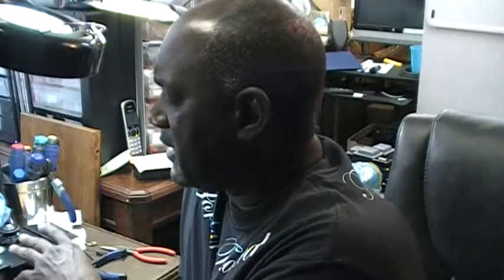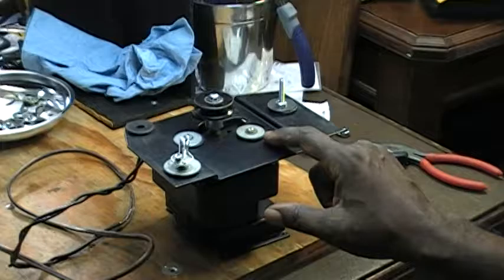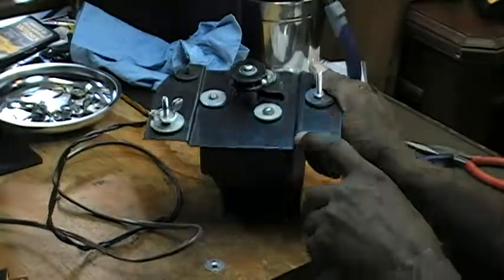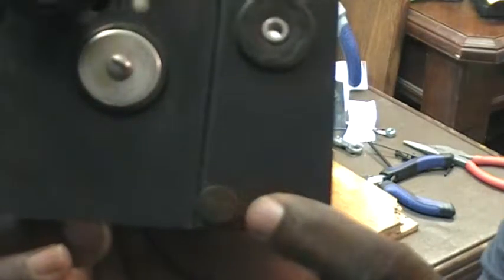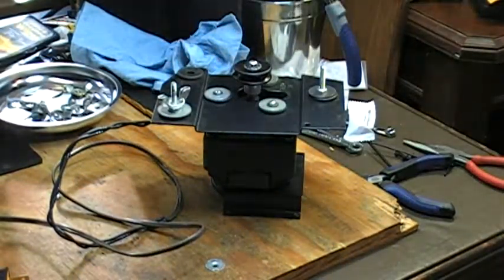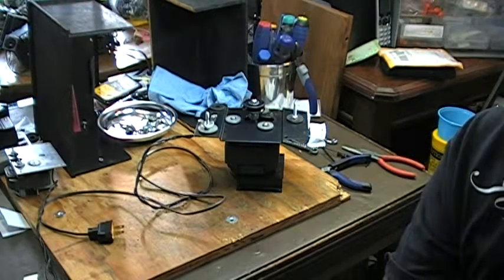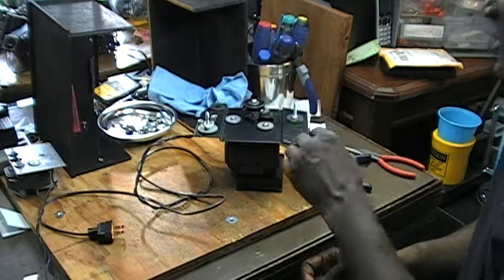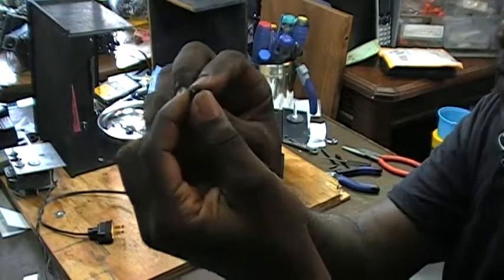Rubber Grommet Foot On The Lower Leslie Fast Motor